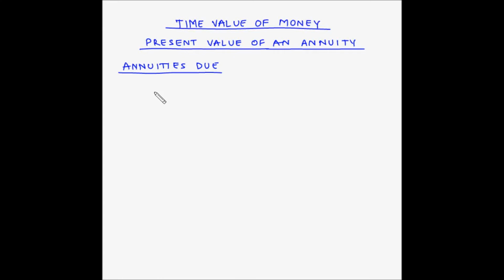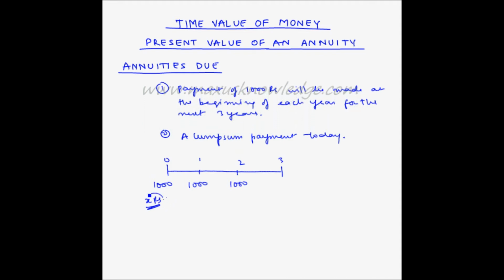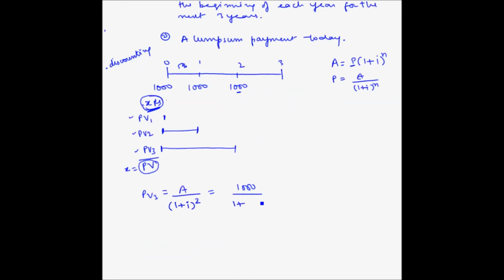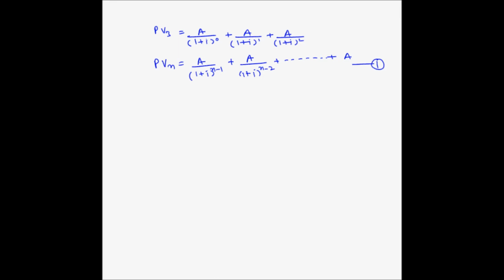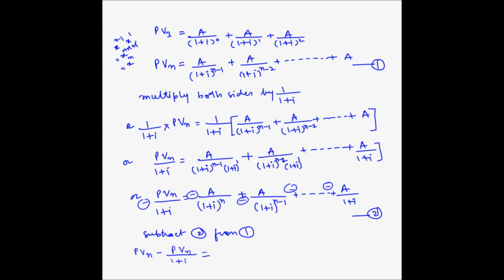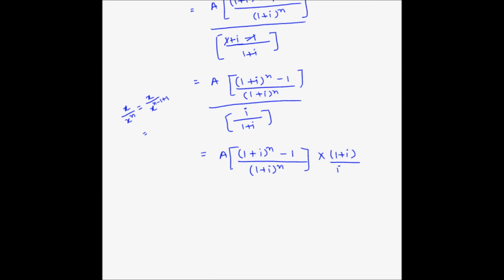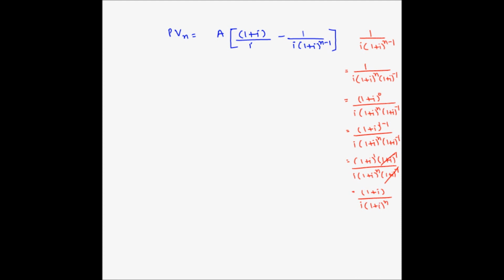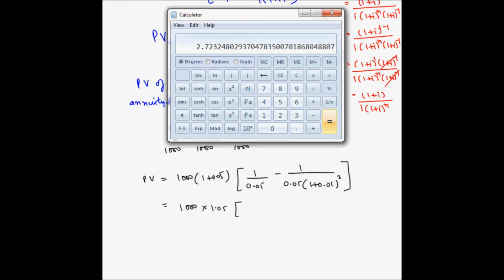Present value of an annuity - Fundas - Part 2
In this video you will learn the basic concepts of how to find out the present value of an annuity due. You will also learn how to derive the formula for calculating the present value of an annuity due.